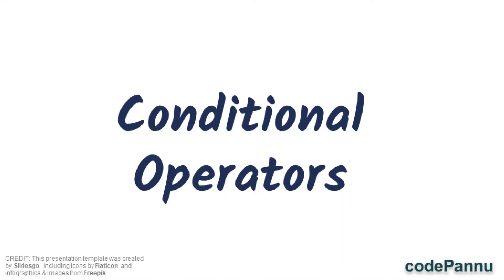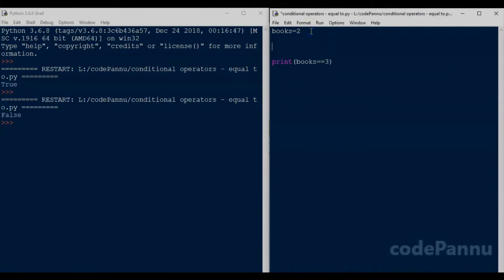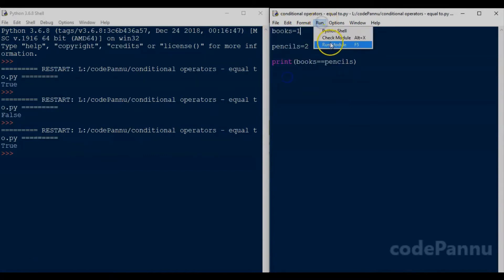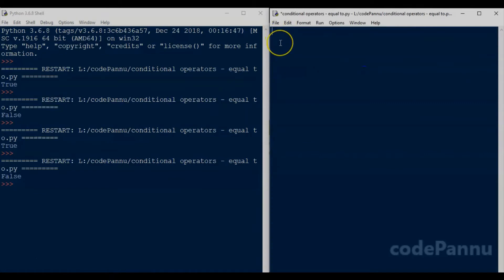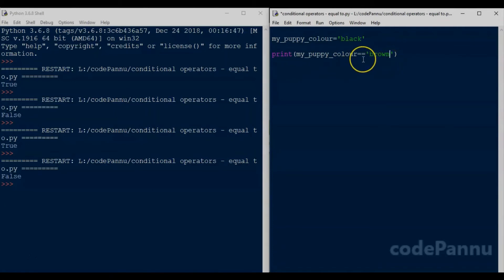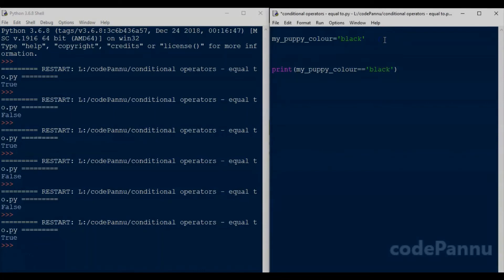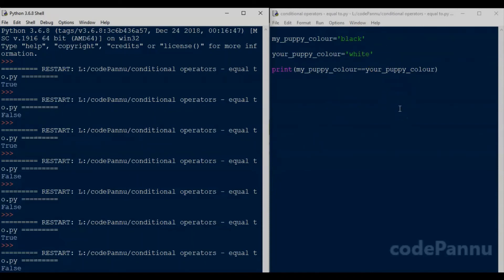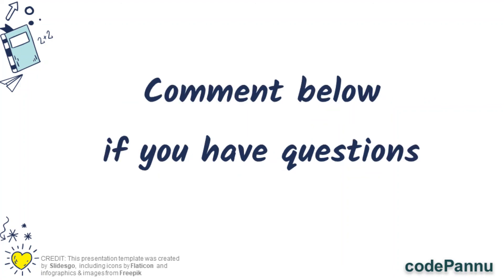L1 - Wk 5 - V2 - Conditional operators | Equal to operator | Python for students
This video is part of series of videos on the concept conditional operators. Watch the videos and have fun while learning about equal to, not equal to, greater than, greater than equal to, less than and less than equal to operators in python.